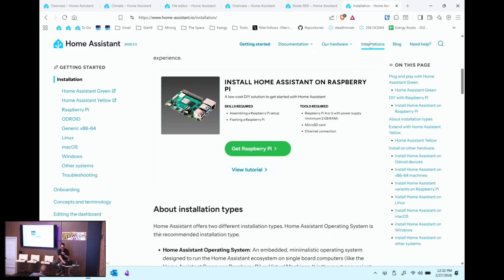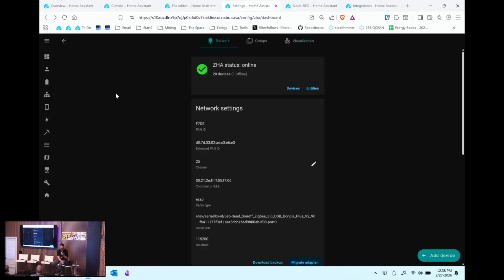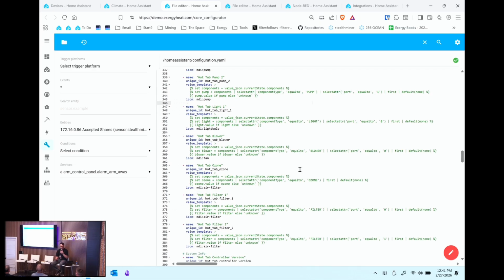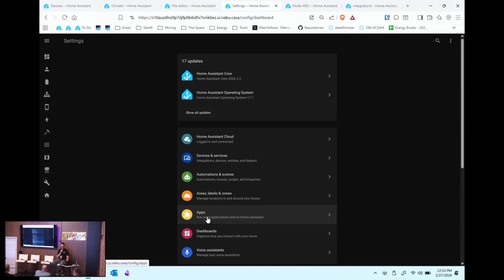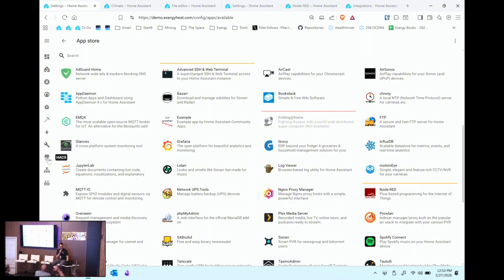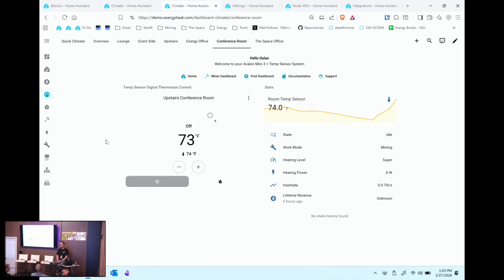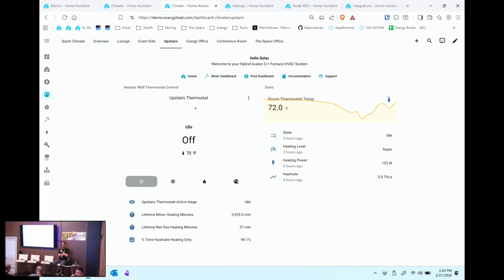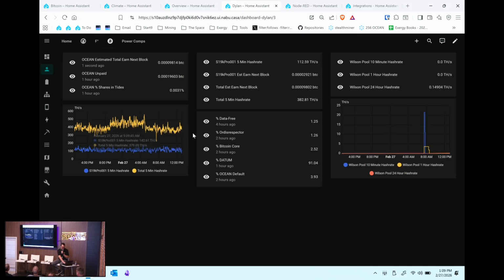Home Assistant Deep Dive: Automating Hashrate Heat as IOT Devices - 2026 Heatpunk Summit Workshop 1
Bitcoin miners are smart electric heaters with inherent IoT capabilities—connectivity, variable power control, and revenue generation. This workshop explores integrating them directly into Home Assistant, the open-source platform that unifies smart home devices. Led by Exergy's Dylan (creator of mining control integrations), we'll work with the building blocks of local automations, custom components, and logic flows to turn miners into responsive assets—triggered by thermostats, solar production, or energy prices. Learn to develop skills that synchronize heat, money, and energy within your sovereign home infrastructure—zero cloud required.

Host: Dylan Seib (Exergy)